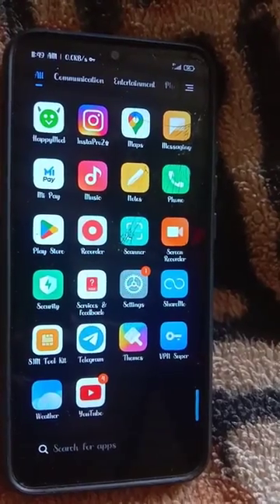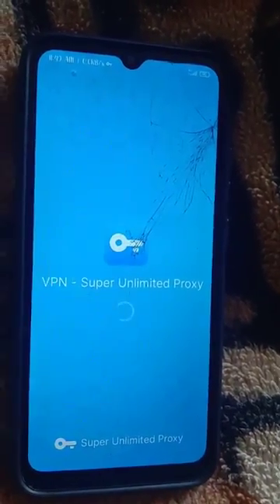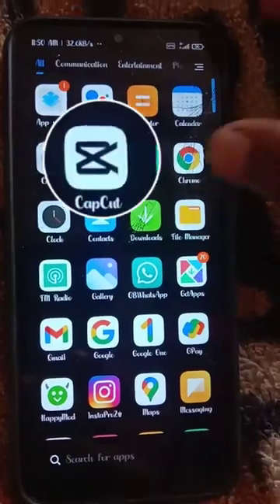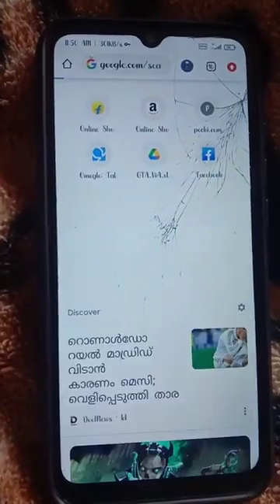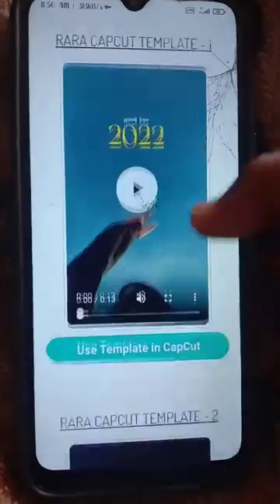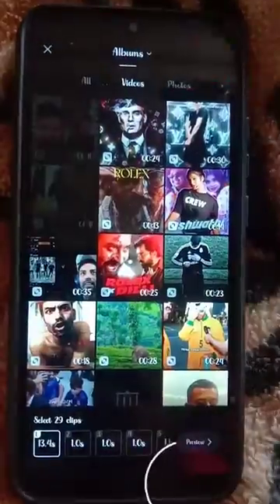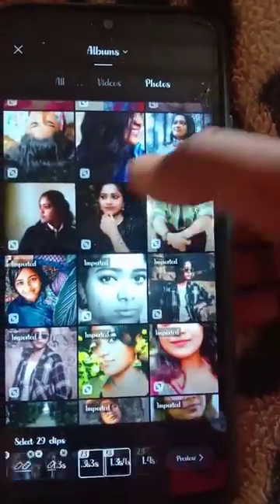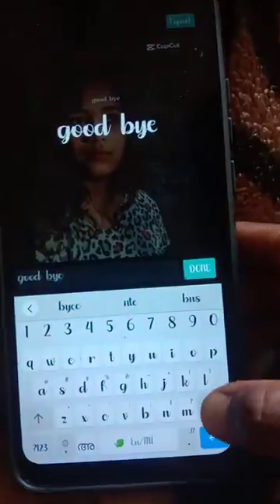ഇൻസ്റ്റാഗ്രാമിലെ പുതിയ trending⭕️എങ്ങനെ ചെയ്യേണ്ടത് എന്ന് അറിയാത്ത കൂട്ടുകാർക്ക് വേണ്ടി ഇതാ. try it😍